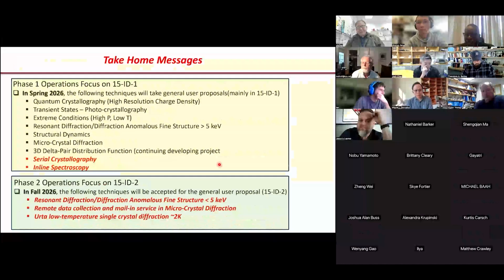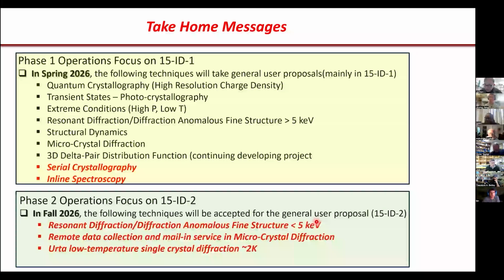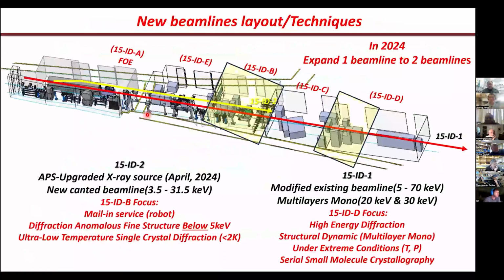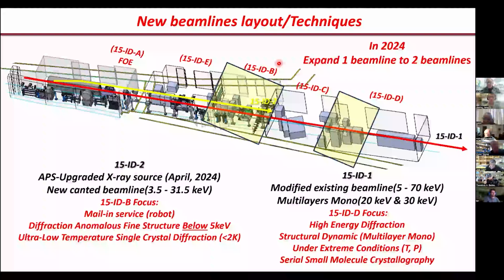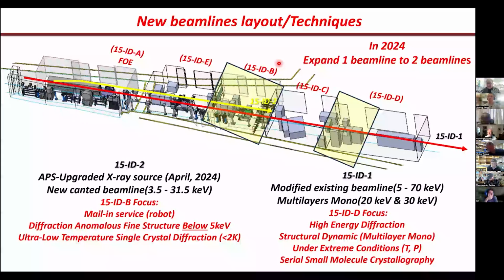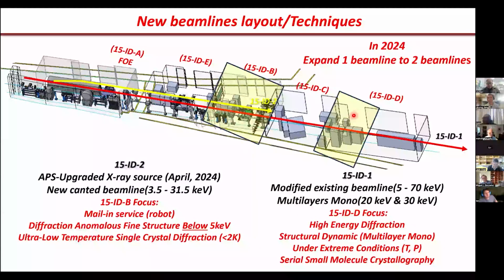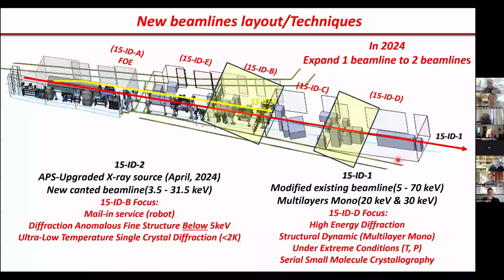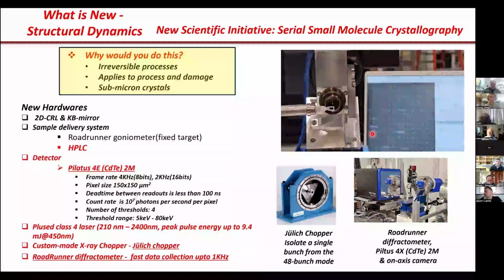07_2025 ChemMatCARS Webinar_Breakout Room-Advanced Crystallography